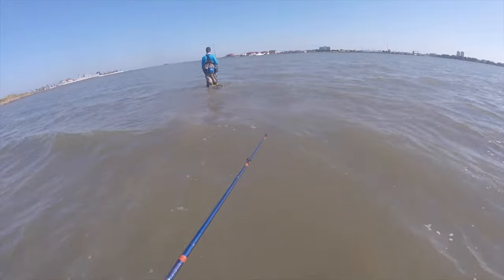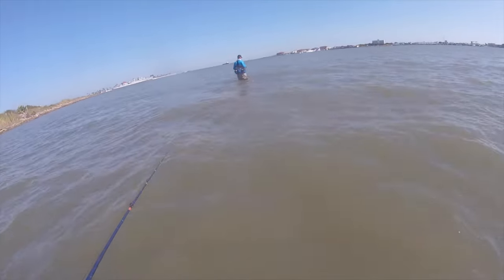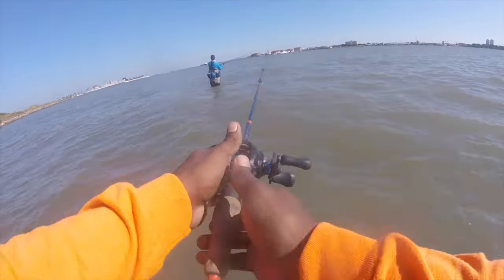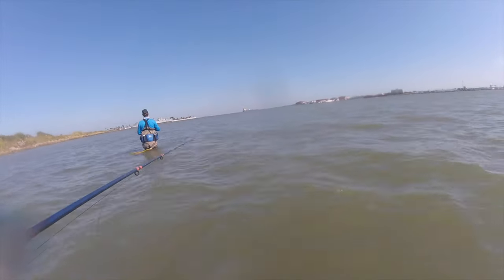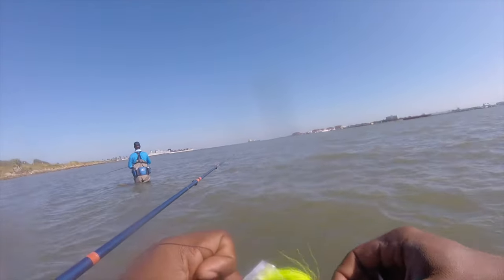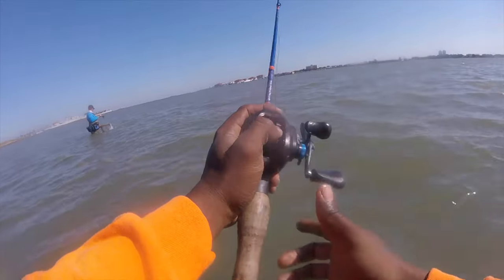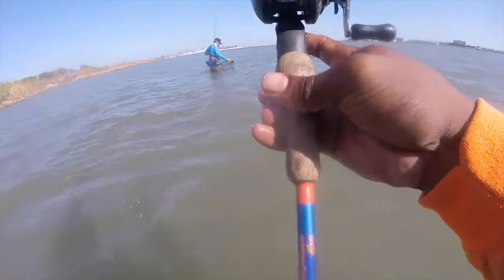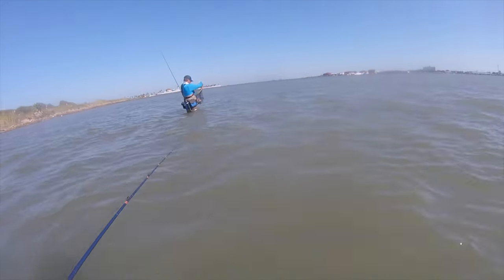FLOUNDER Fishing Pelican Island | QUICK WADE Fishing Spot Near Seawolf Park in Galveston Tx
AdVenture Bro teams up with @3rdCoastFishin to catch some flounder on Pelican Island. This spot is located near Seawolf Park in Galveston Tx.